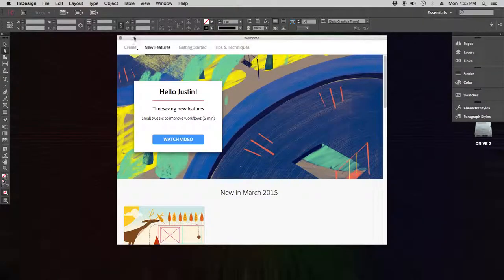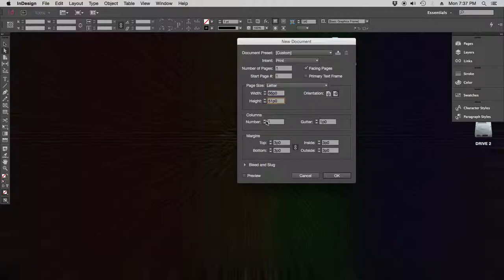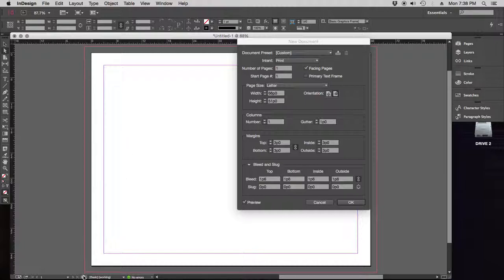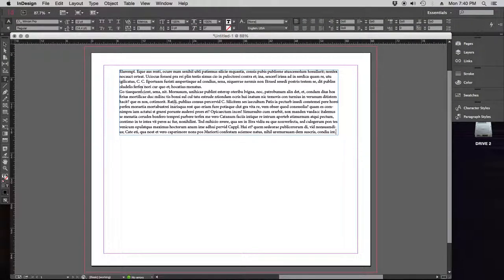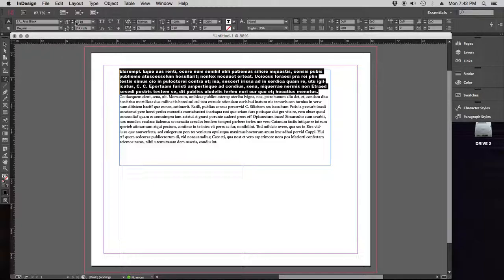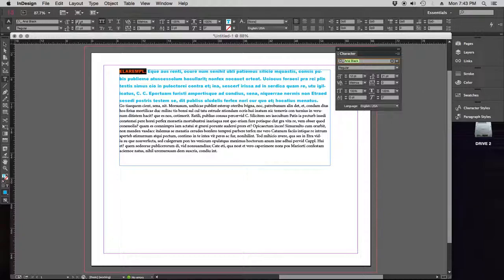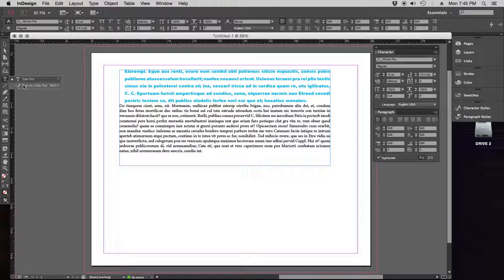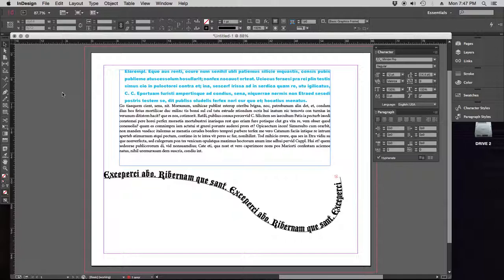How to use the Pen tool in Adobe InDesign CC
A simple tutorial showing how to use the Text tool and some of the options for text in Adobe InDesign CC 2014.